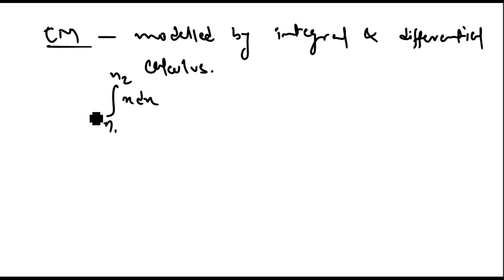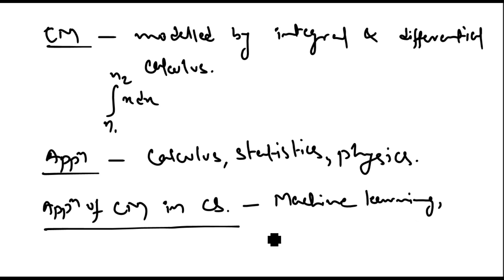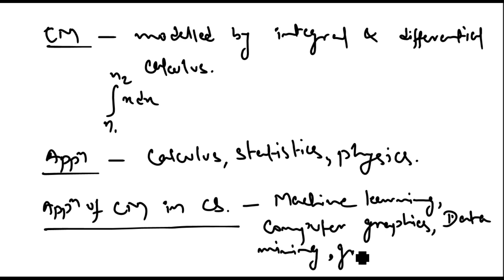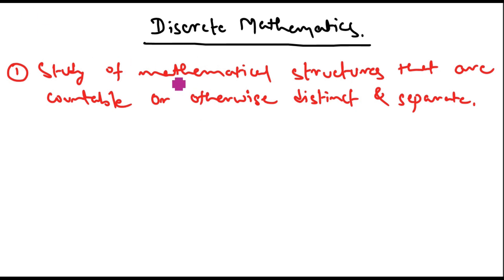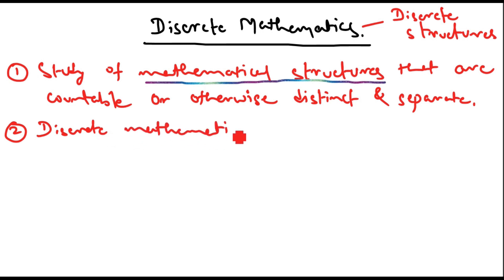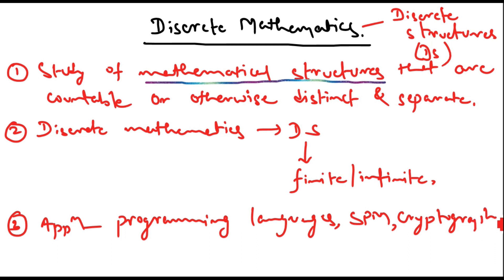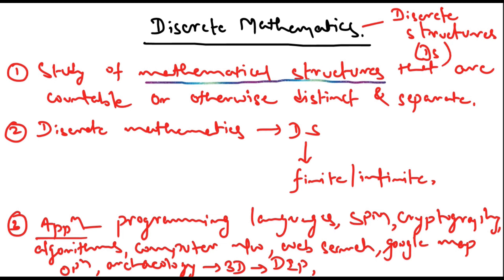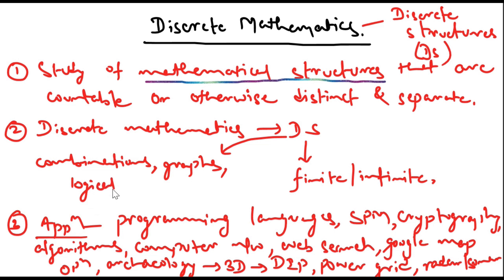Discrete Mathematics || Introduction and Syllabus Discussion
We are starting a new video series for students on Discrete Mathematics. This video discusses the basic introduction of the course on Discrete Mathematics and provides a brief understanding of the course with its applications in different fields.